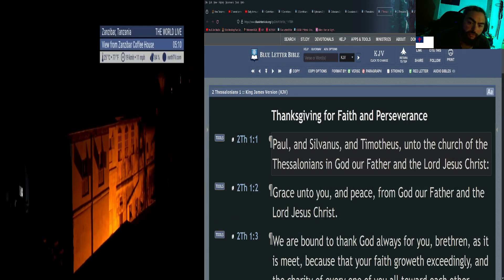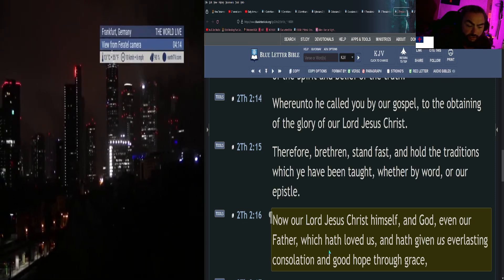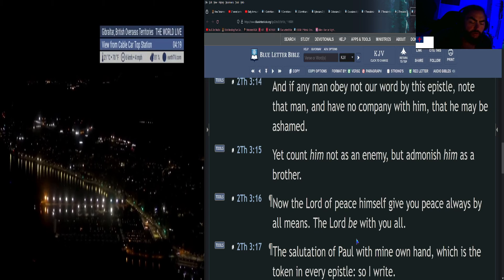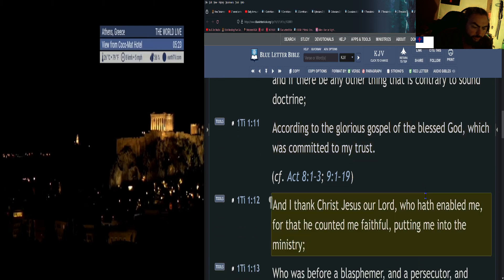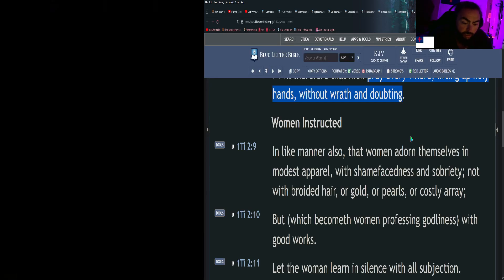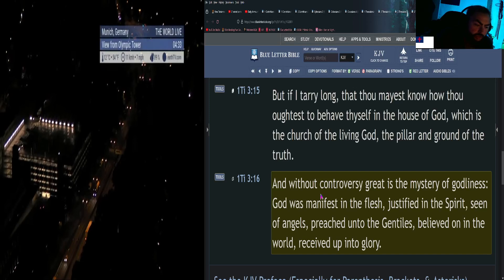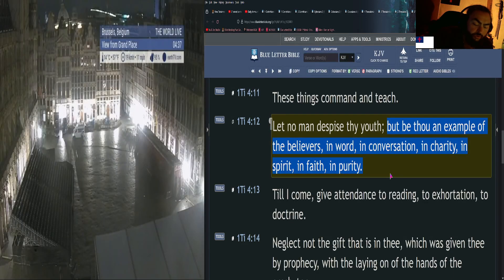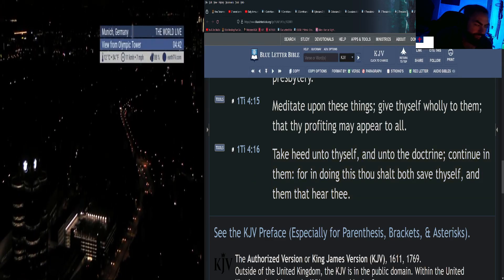New Testament in 66 Days: (Day 54)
Welcome to Daily Armour of God! A channel dedicated to seeking God's truth, love, and will.

In this reading plan, we will read through the New Testament at a steady pace and reflect on the scripture at hand.

☀️Day:
►54

📅Today's Bible Reading Plan is:
► 2 Th 1-3; 1 Ti 1-4  (King James Bible)

👍The Gospel for Salvation:
❖ "Moreover, brethren, I declare unto you the gospel which I preached unto you, which also ye have received, and wherein ye stand;
By which also ye are saved, if ye keep in memory what I preached unto you, unless ye have believed in vain.
For I delivered unto you first of all that which I also received, how that Christ died for our sins according to the scriptures;
And that he was buried, and that he rose again the third day according to the scriptures:"  - 1 Corinthians 15 : 1-4 ❖

✝️🕊️Put God first in everything you do! Trust, have faith, wait upon Him, and you'll never be sorry!🕊️✝️